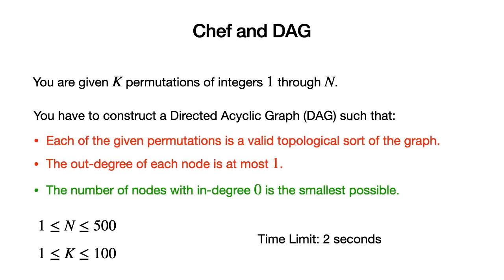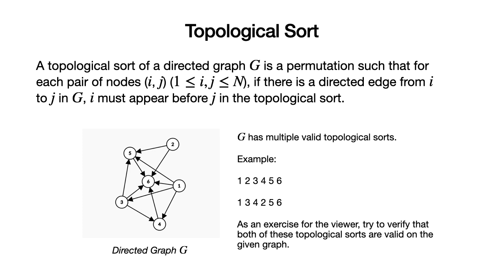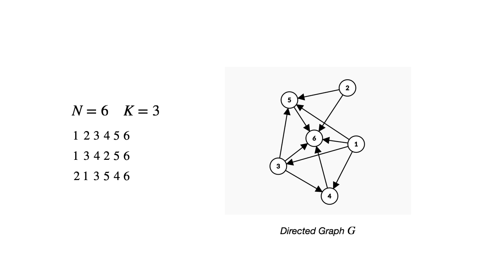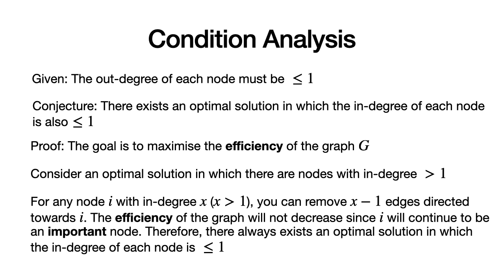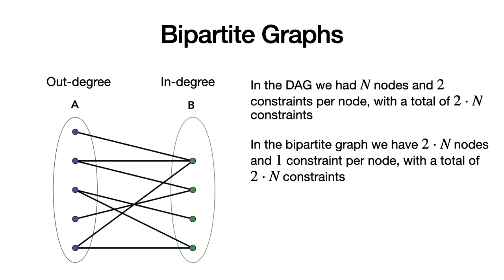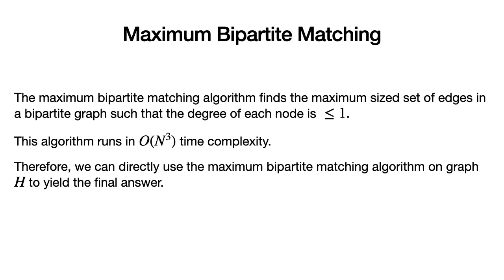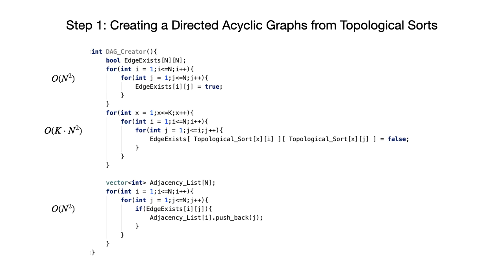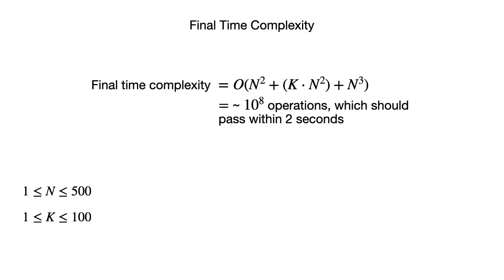CodeChef Creator Contest | Aryan Agarwala | Chef and DAG (CHEFDAG)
Educator Name: Aryan Agarwala
Problem Name: Chef and DAG
Problem Code: CHEFDAG